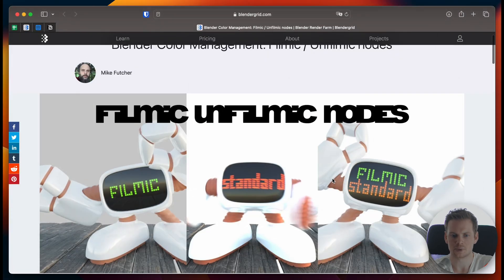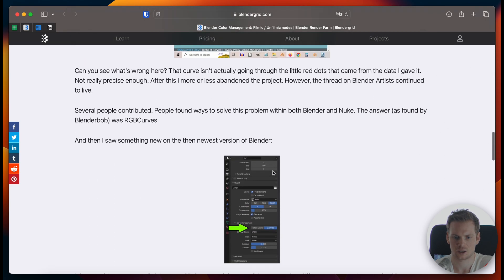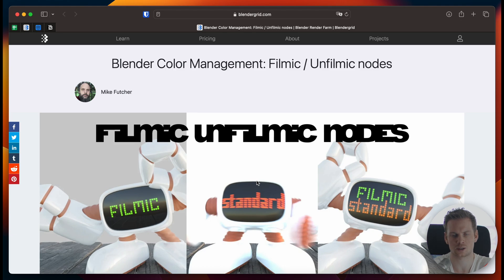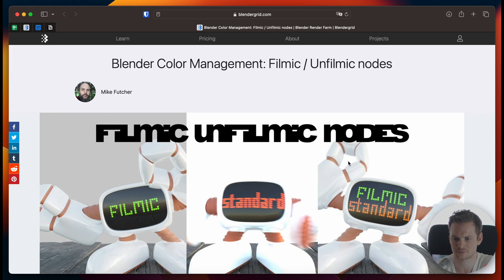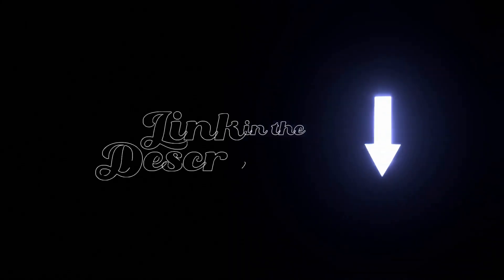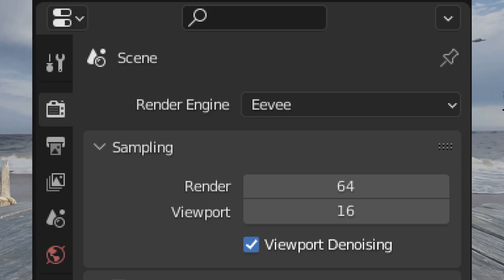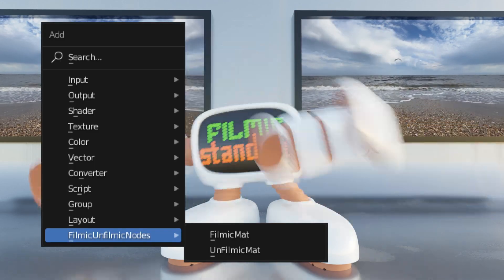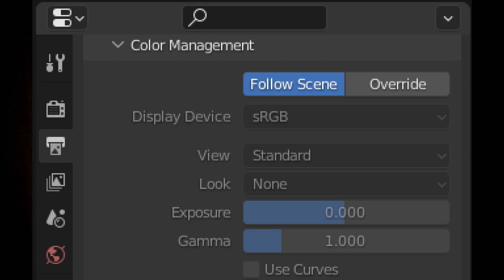Blender Tutorial - Color Management: Filmic / Unfilmic Nodes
Filmic can make your renders look more realistic. But if you want to do compositing, it can also make your existing footage look washed out.

In this video we explain the problem a bit more and Mike will give a solution. Check out the written version and download the node setup